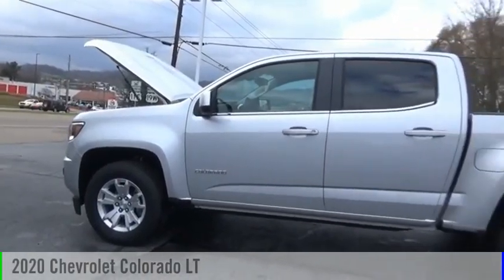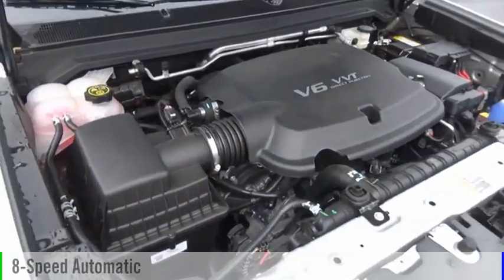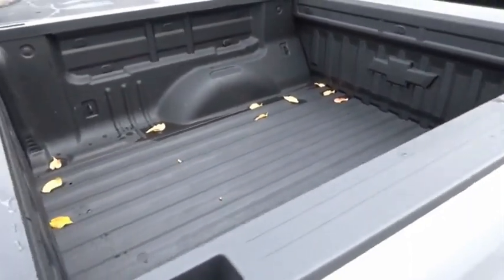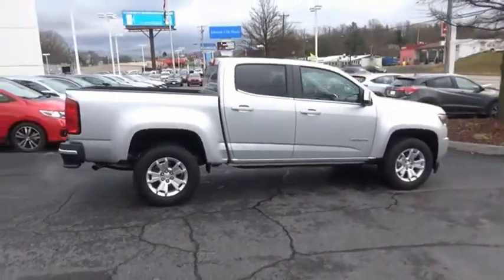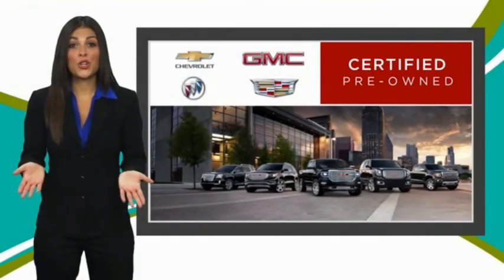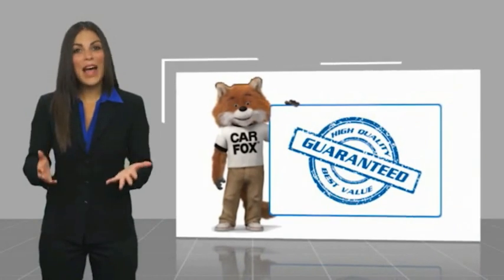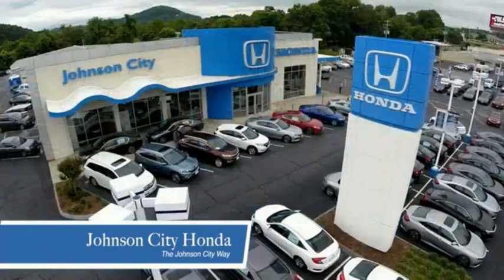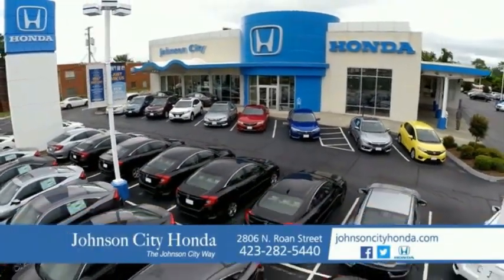2020 Chevrolet Colorado LT Used H50259A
Clean CARFAX. Certified. Satin Steel Metallic 2020 Chevrolet Colorado LT RWD 8-Speed Automatic V6 Colorado LT, 4D Crew Cab, V6, 8-Speed Automatic, RWD, Satin Steel Metallic.Recent Arrival! Odometer is 8917 miles below market average!Chevrolet Certified Pre-Owned Details:  * Roadside Assistance  * Limited Warranty: 12 Month/12,000 Mile (whichever comes first) from certified purchase date  * 24 months/24,000 miles (whichever comes first) CPO Scheduled Maintenance Plan and 3 days/150 miles (whichever comes first) Vehicle Exchange Program  * 172 Point Inspection  * Transferable Warranty  * Warranty Deductible: $0  * Vehicle History  * Powertrain Limited Warranty: 72 Month/100,000 Mile (whichever comes first) from original in-service dateAwards:  * 2020 KBB.com Best Buy AwardsThe Johnson City Way.